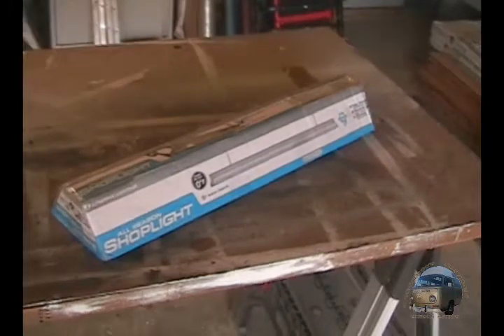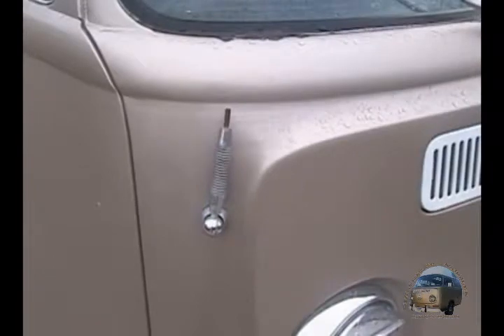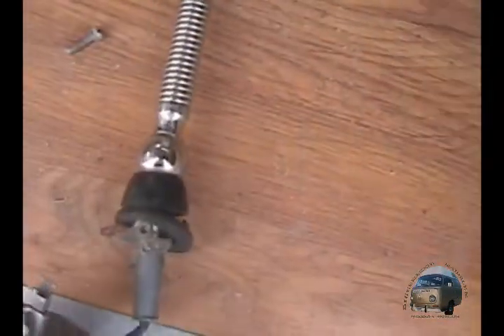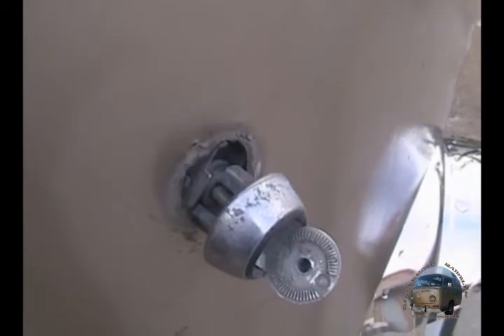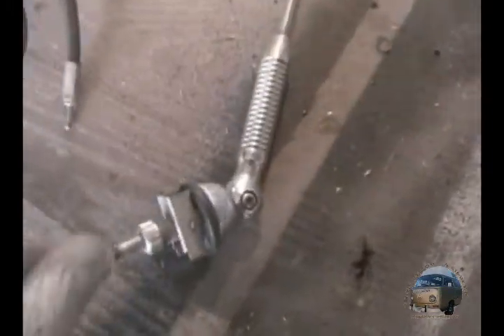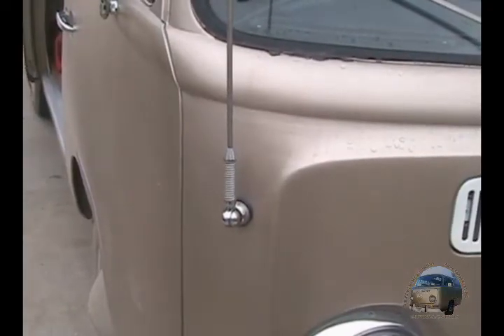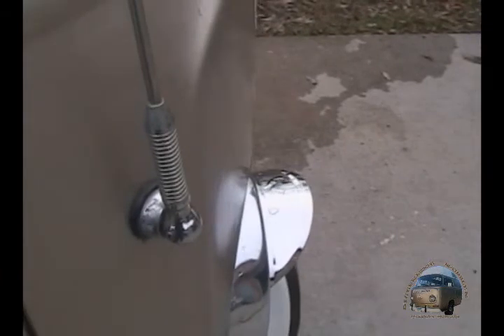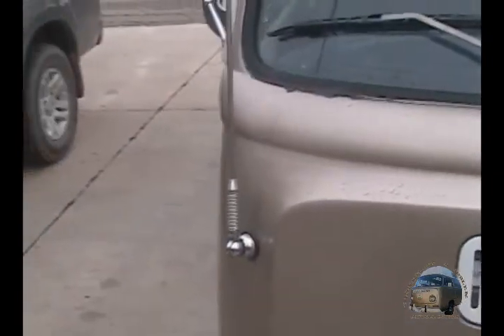1970 VW Bus Antenna Replacement - Bitterroot Rambler Bus Travels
Here's a short video on replacing the stock antenna on my VW Bus.